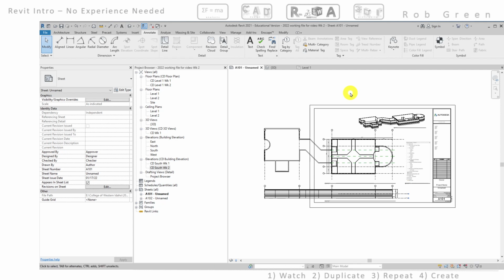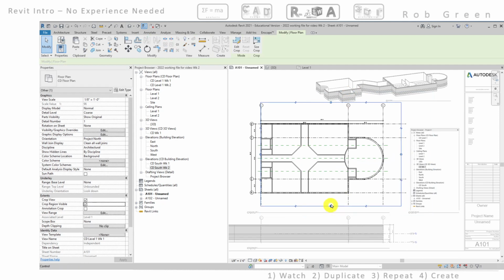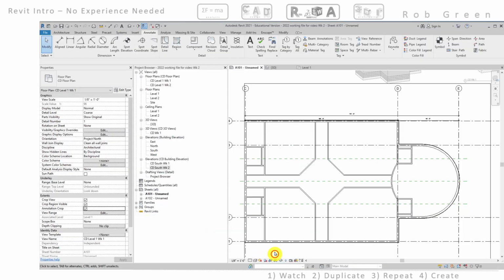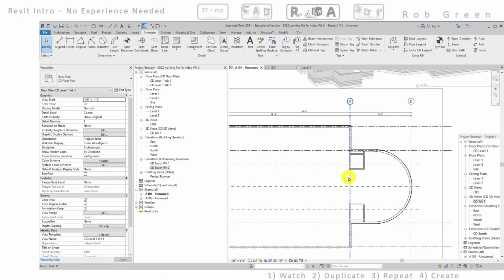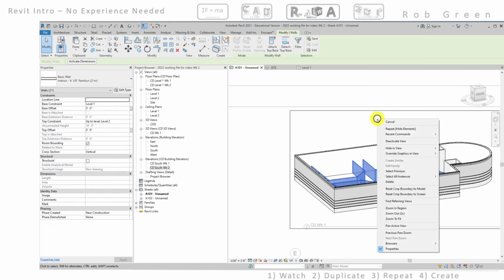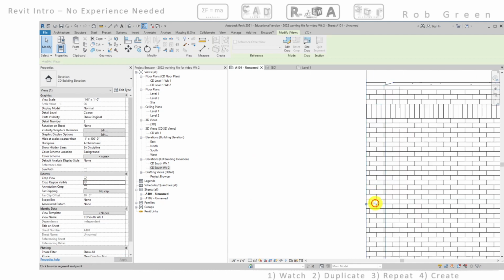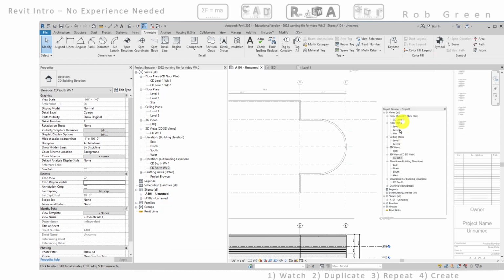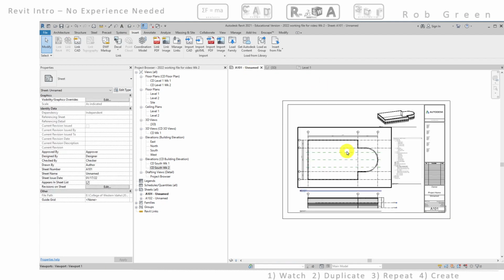Wk 2 Ch 2K Sheet A101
Populating, annotating and finalizing sheets.